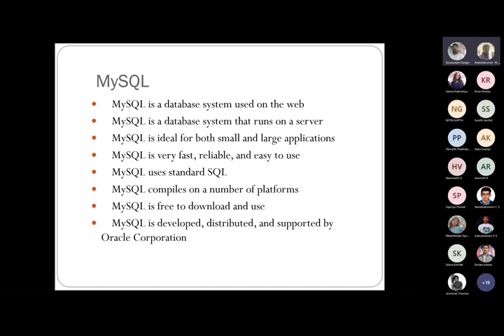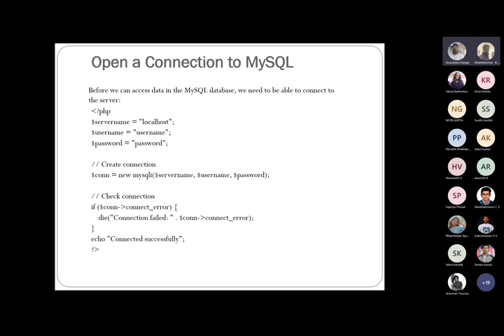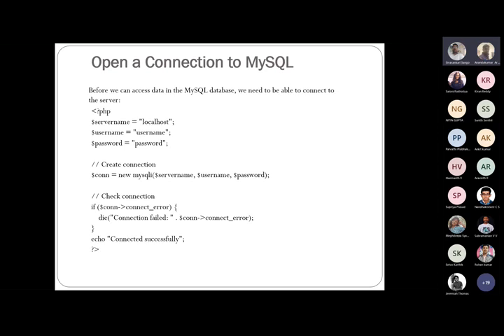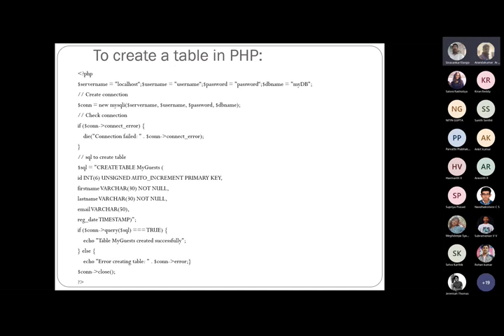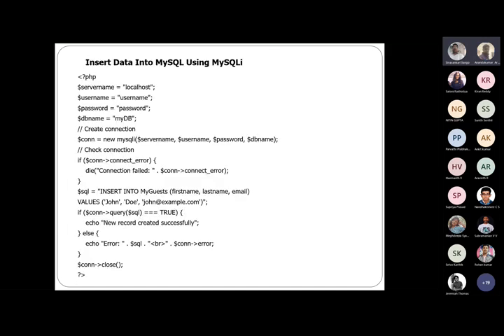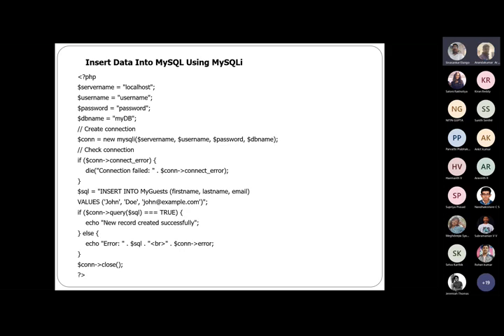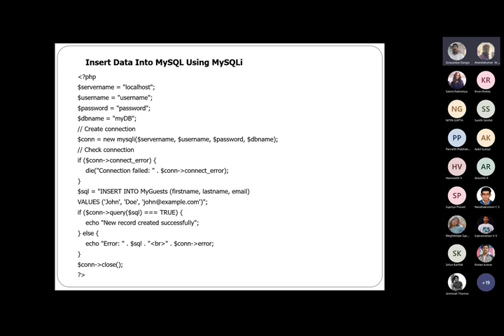27- 4 MySQL( Lecture 27 - Working with PHP )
27- 4 MySQL( Lecture 27 - Working with PHP )